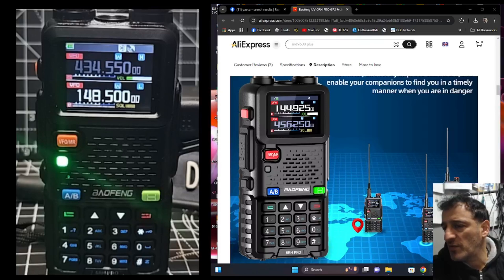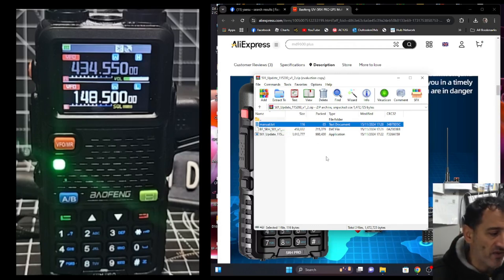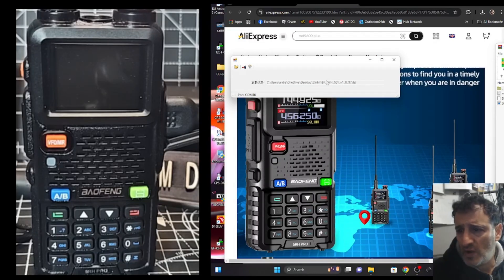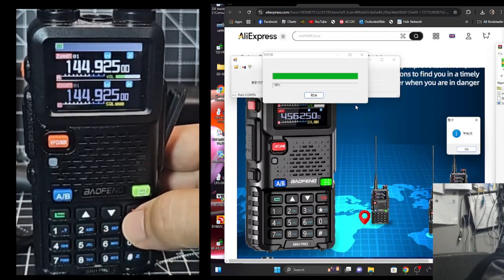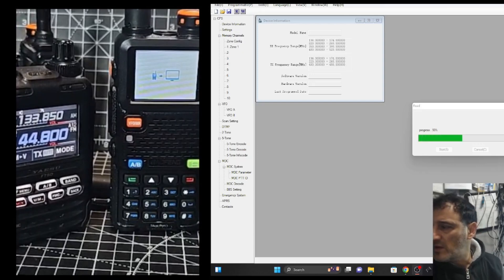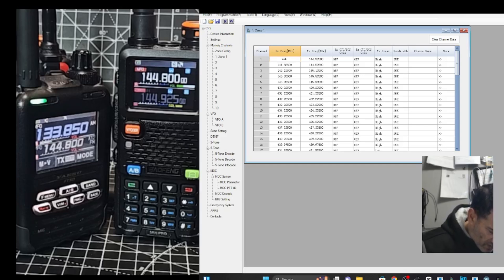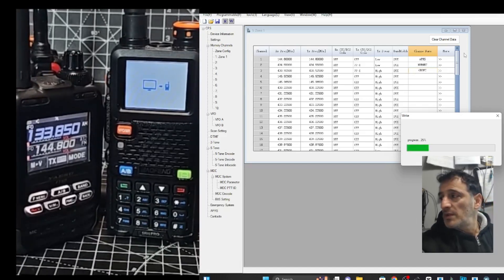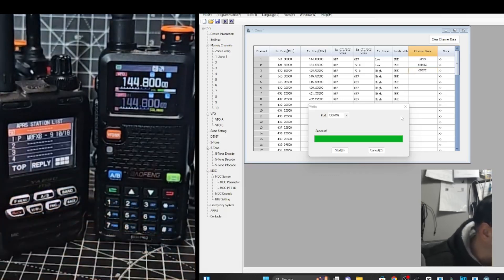BAOFENG UV5RH Pro - Firmware Install & Test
FACEBOOK FIKES CPS 1.19 FIRMWARE 2.09